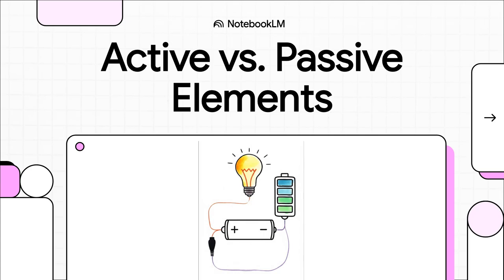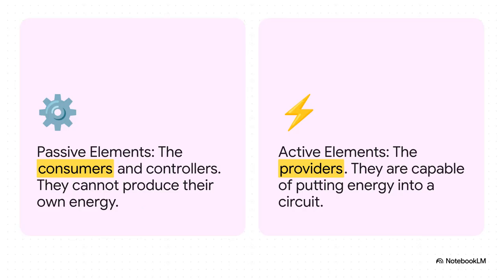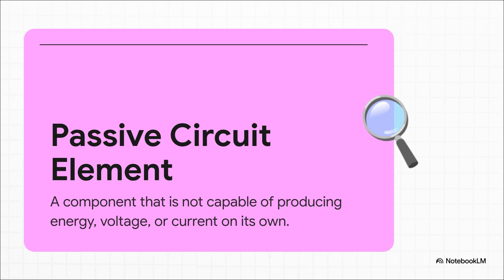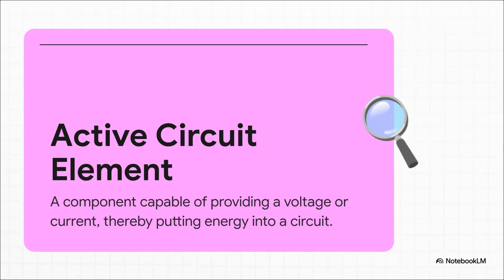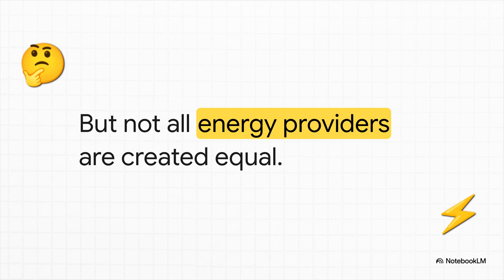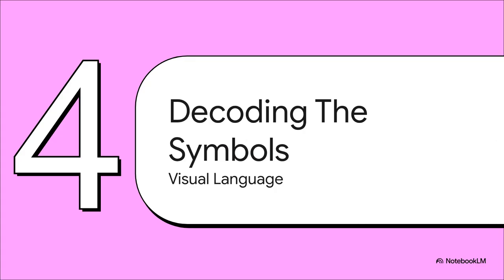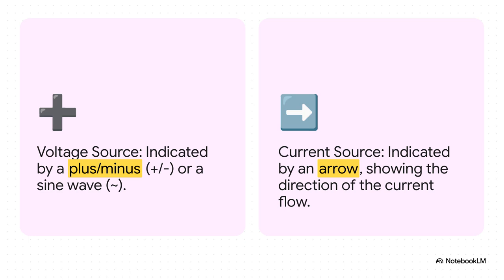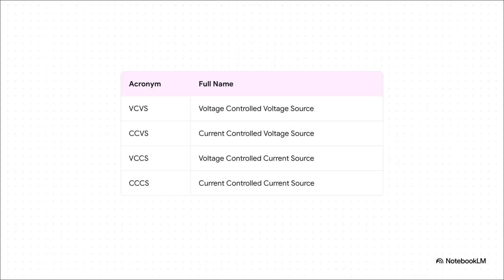Active vs Passive Components